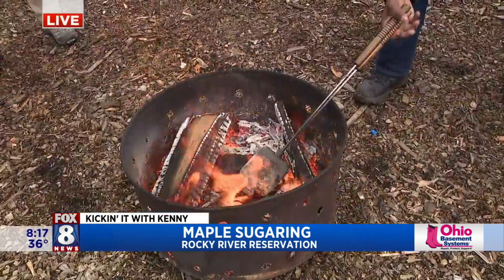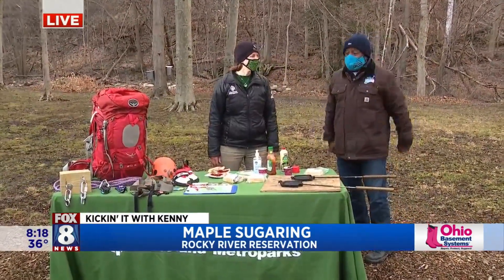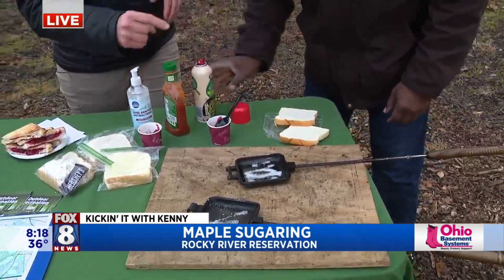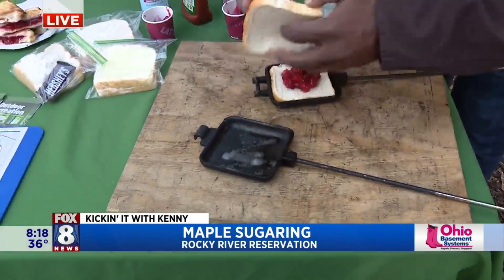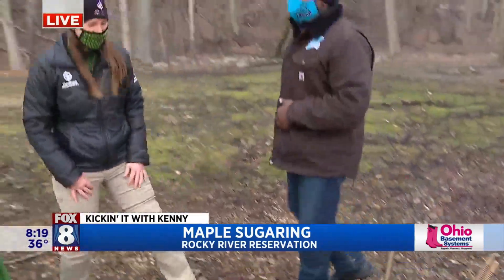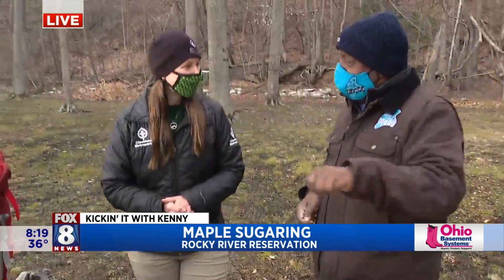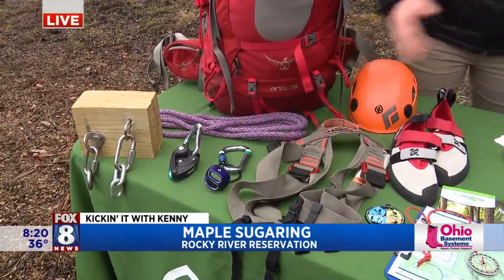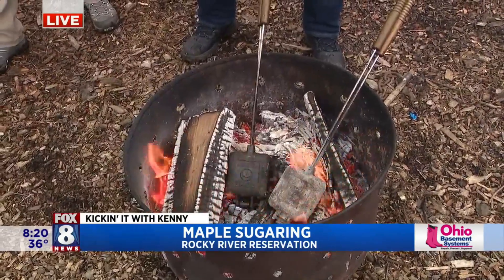Kenny's taps into his maple sugaring skills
It's maple sugaring season in Northeast Ohio and the Cleveland Metroparks have all kinds of fun planned during the month of March. Fox 8's Kenny Crumpton visited the Rocky River Reservation to see what's on tap.